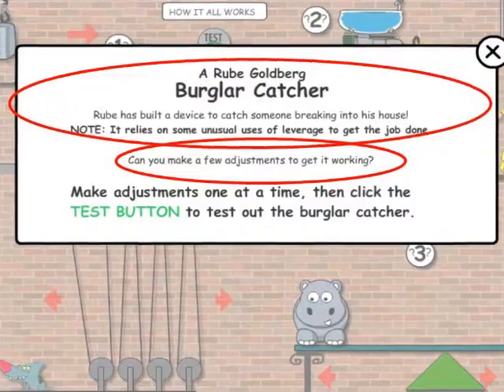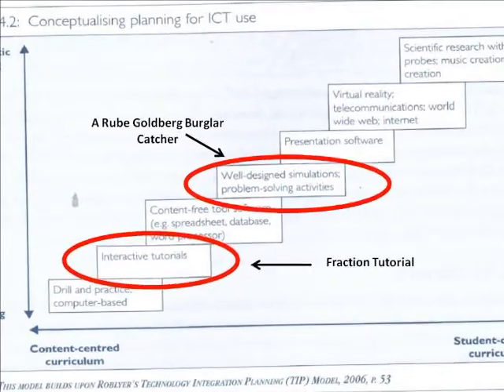Softwares as Teaching Aids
Two Pre-Service Teachers ventured out in search for more motivating and engaging teaching aids!

Here are our results!